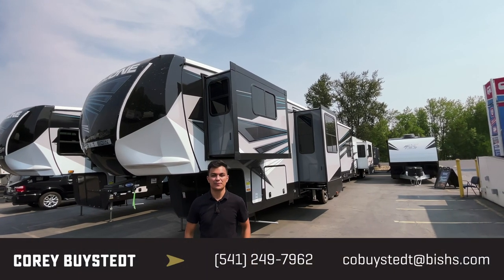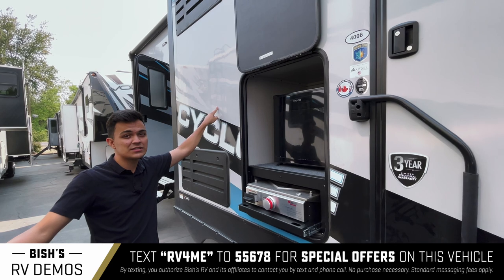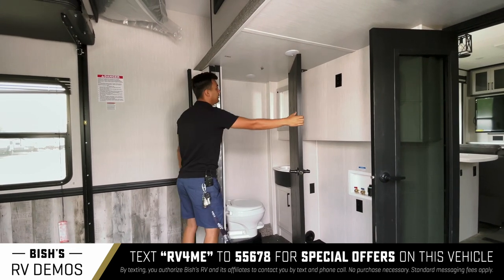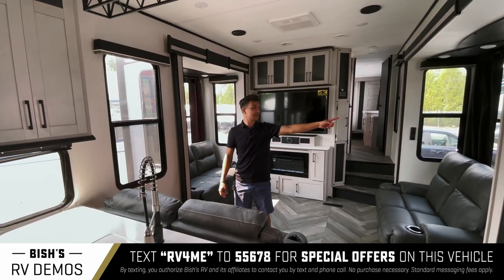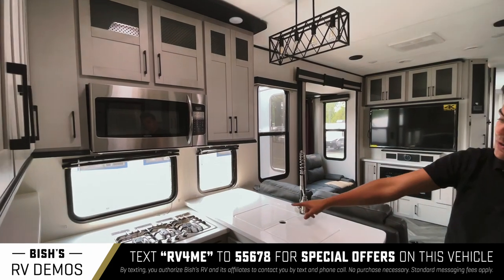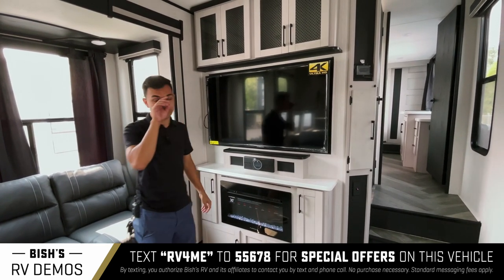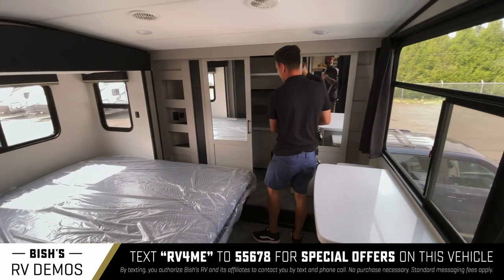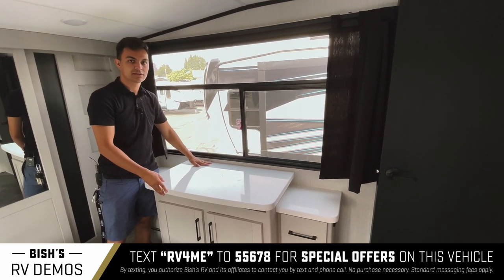2022 Heartland Cyclone 4006 Toy Hauler Fifth Wheel • Bishs.com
See new sights and experience new adventures in the 2022 Heartland Cyclone 4006. Rest easy in this Toy Hauler which comfortably sleeps 11. And know that your family will have good night sleep with: 1 Bunk Bed(s), 3 sofa bed(s) and 1 King bed or 1 queen bed. And a master bedroom conveniently located in the Front. This Cyclone Toy Hauler has a lot to offer the RV adventurer, like a Center kitchen with Pedestal Table, Center living area and Center bathroom. The Cyclone 4006 Toy Hauler make on-the-road living easy with features like a stove with 3 oven burners, Full-Size refrigerator, Standard Fireplace and more!